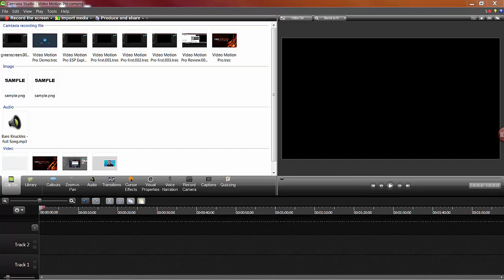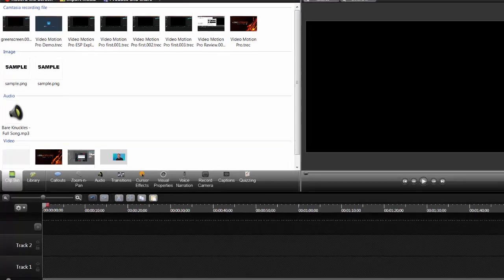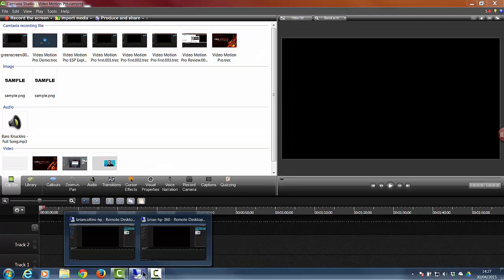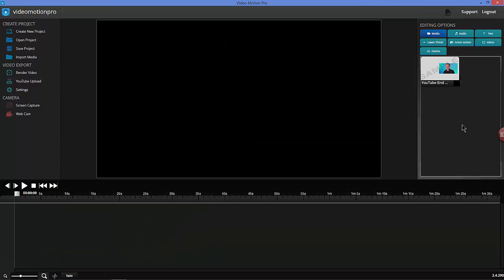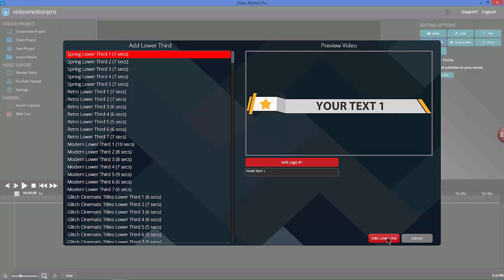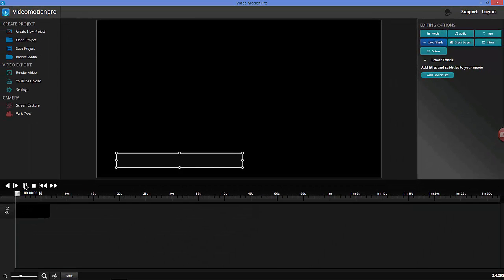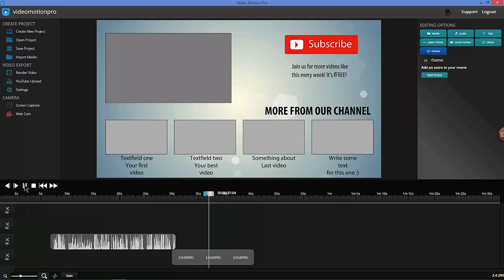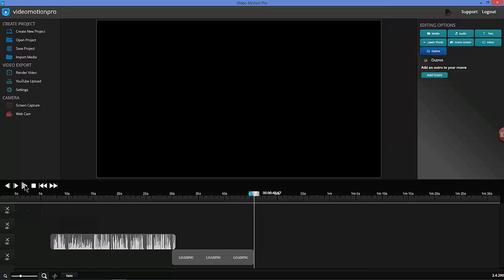Video Motion Pro Low Spec. Computer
A completed video project using Video Motion Pro including intro, lower third, video and outro on a low specification computer.